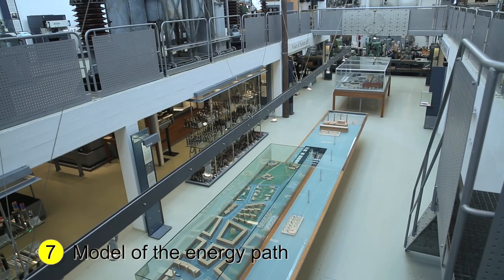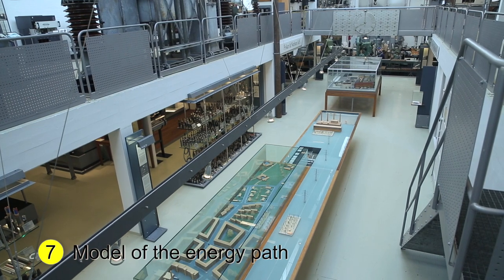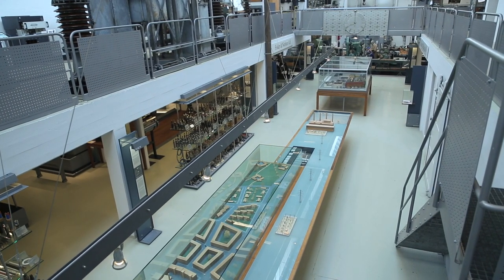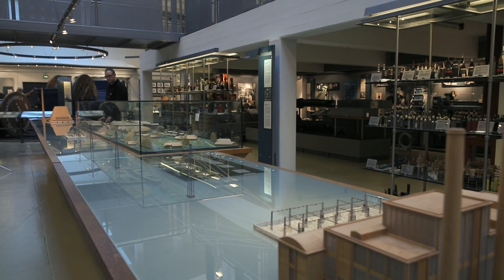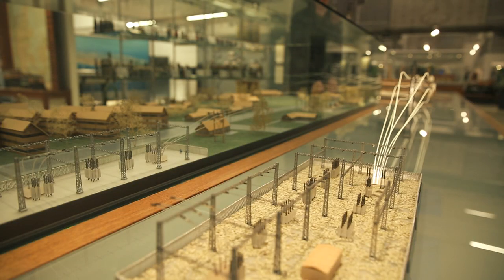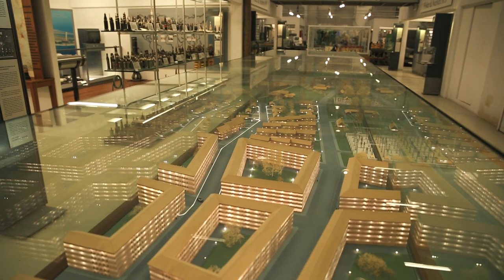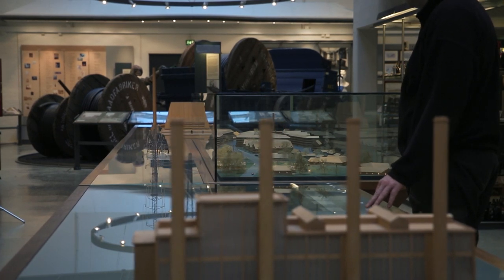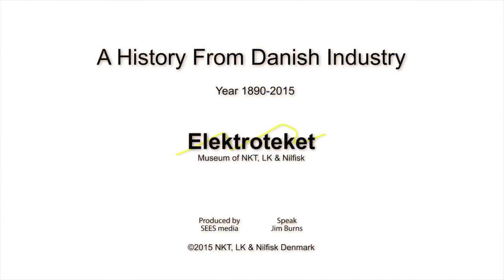NKT 7 - Model of the energy path